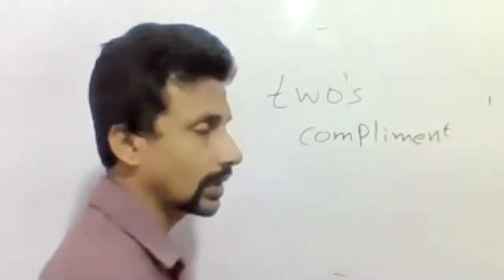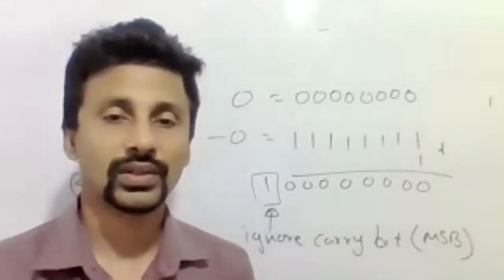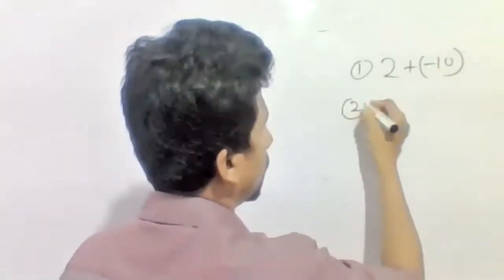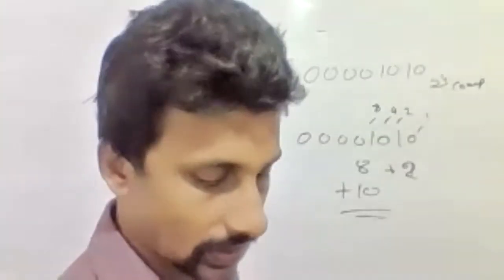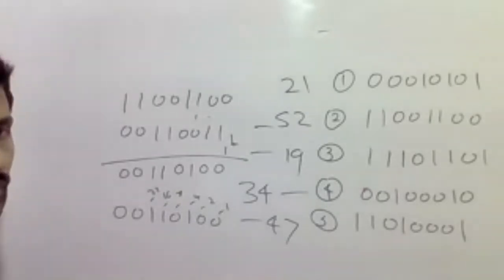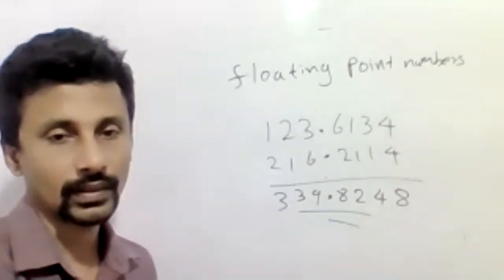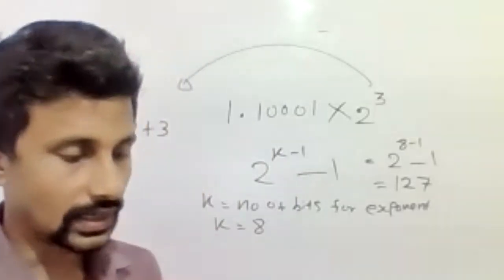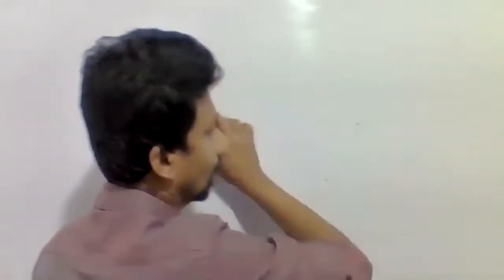Two's Compliment & Floating Point- A/L ICT Unit 3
Two's Compliment & Floating Point- A/L ICT Unit 3 - Zoom Meeting